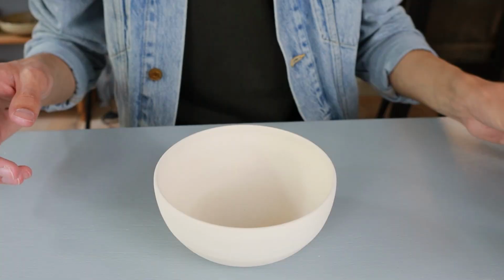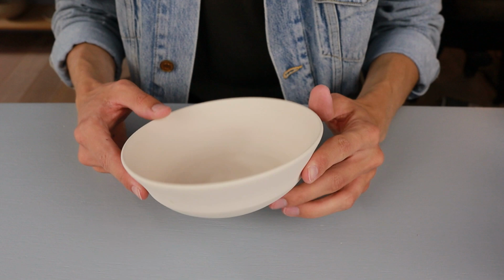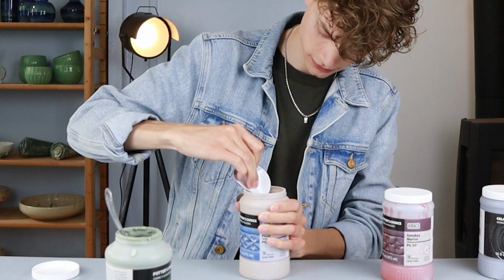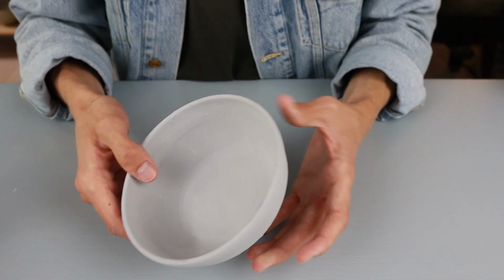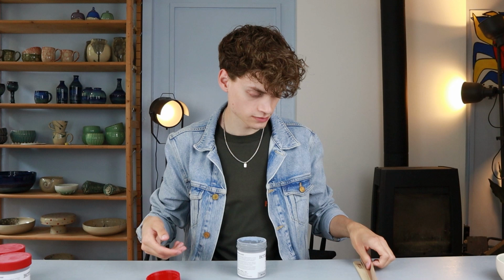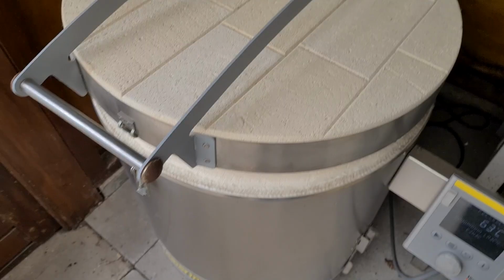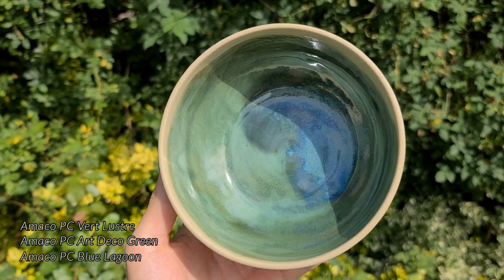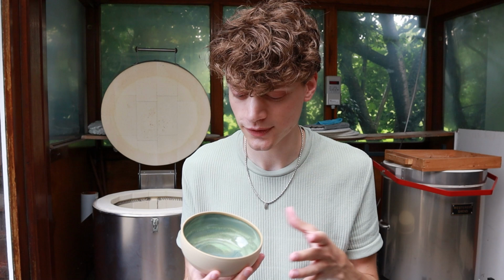Pouring Glazes On Pottery // trying out a fun glazing technique!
In this video I take you with me on the process of trying out pouring with glazes. I used stoneware glazes from Amaco and Botz, but you can of course do this technique with any other glaze as well. In the end we open the kiln together and we have a look at the final results!

Bisque fire: 1020°C / 1868°F / cone 06
Glaze fire: 1220°C / 2228°F / cone 6

Film equipment:
Canon EOS M50
Sigma 16 mm Lens
Rode VideoMic Pro+
Voice-over microphone
Phone holder